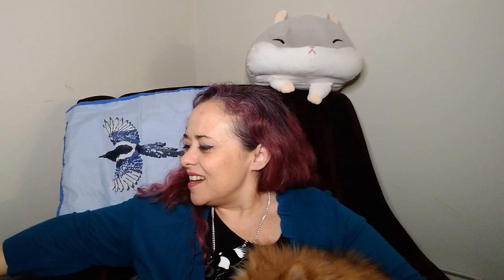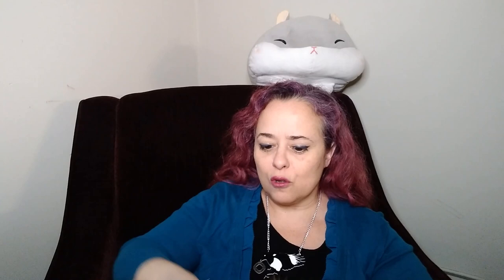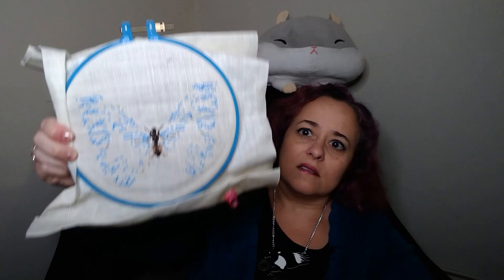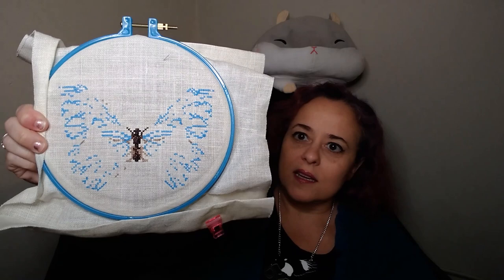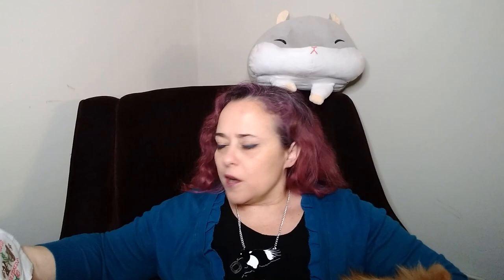Flosstube #1 Allow myself to introduce... myself.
Mason jar Dimensions Summer Flowers Counted Cross Stitch Kit

DMC pattern from 1996, Bluebird Peaches

DMC Color card Needlework Threads 12-pg Printed Color Card, Amazon.com

Fine Art boxed kit

Professor Fizzby's Wonderous Strange Collection of Wee Beasties 1 by Terrence Nolan, 1999 Pangaea. Out of print.
My Heart by Shepherd's Bush, 2004. Out of print.

My Stampin' Up! Demonstrator's store

Dream Catcher cross stitch kit

Alice in Wonderland SAL